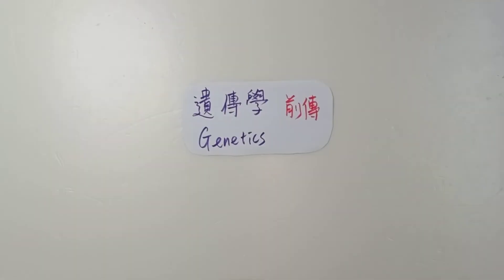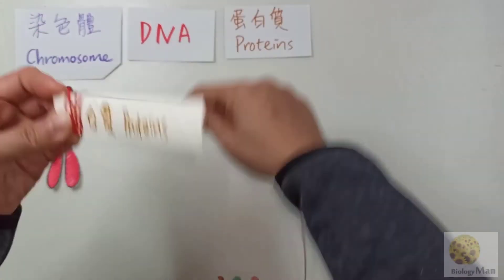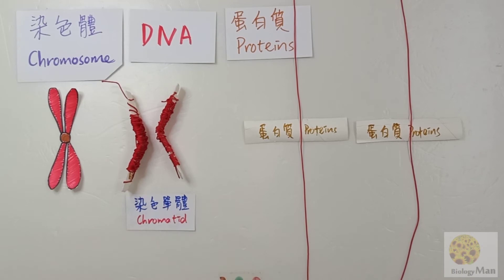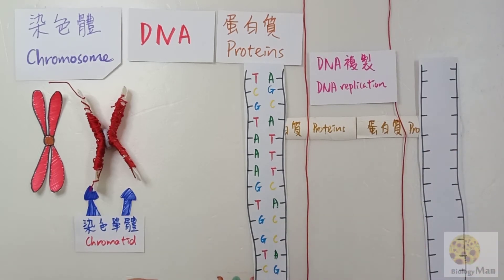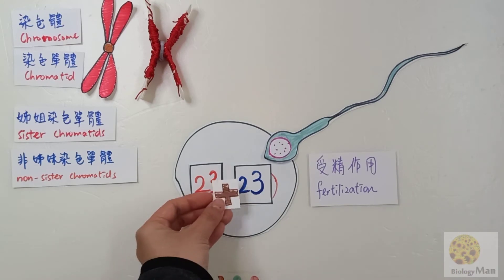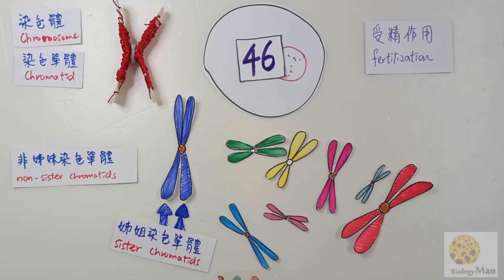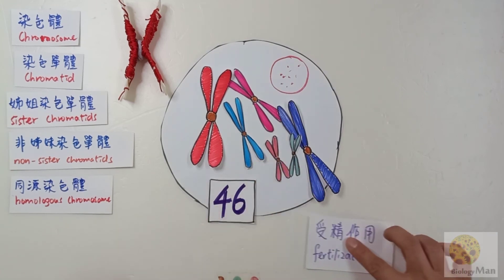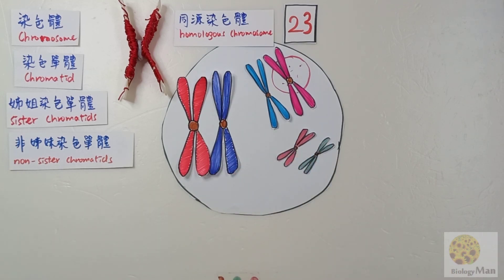HKDSE BIO | Few Minutes' Biology | Pre-genentics 2 | Chromosomes | (English) | By Biology Man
This video explains the concepts related to chromosomes.
1) What is a chromosome?
2) What is chromatid, sister chromatids, non-sister chromatids and homologous chromosomes.